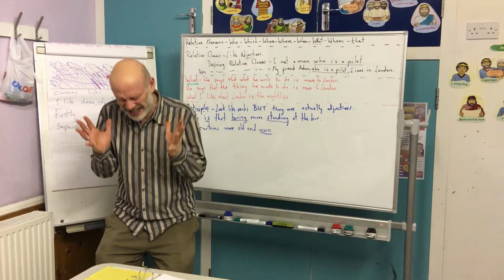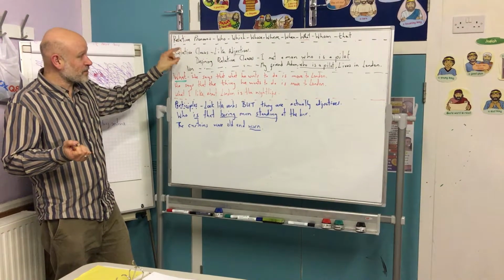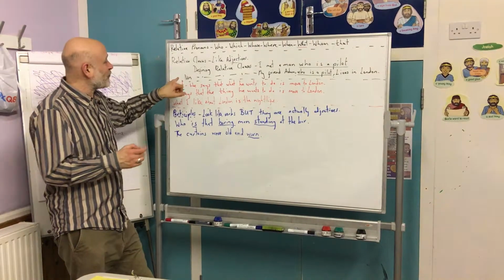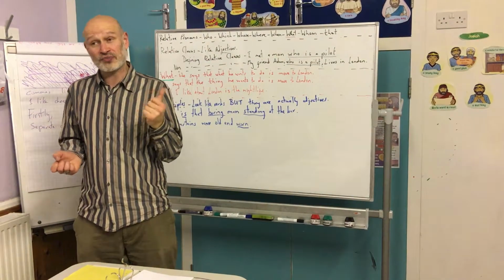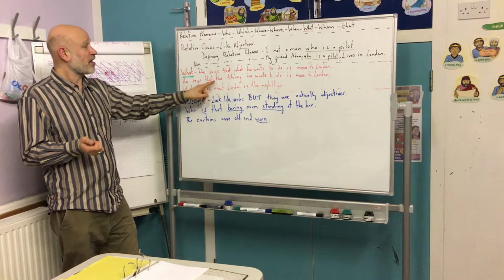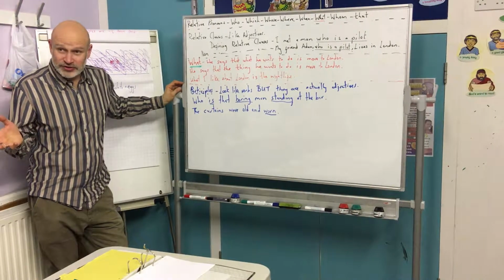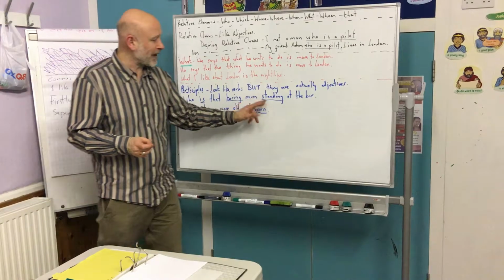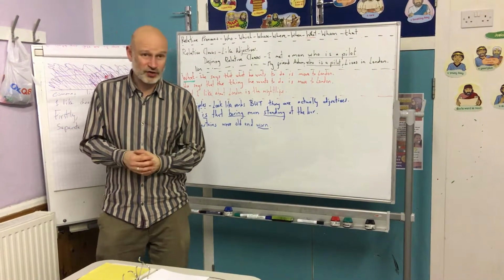Upper Intermediate Relative Clauses